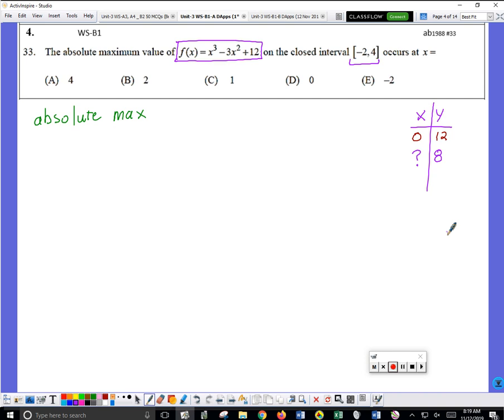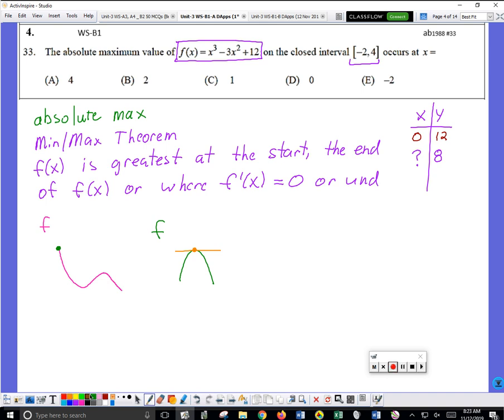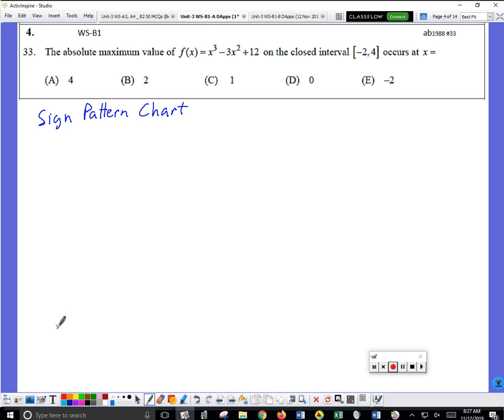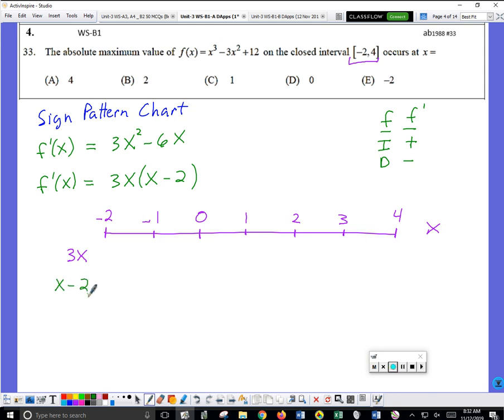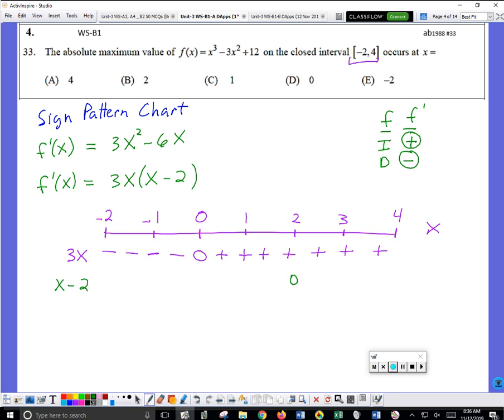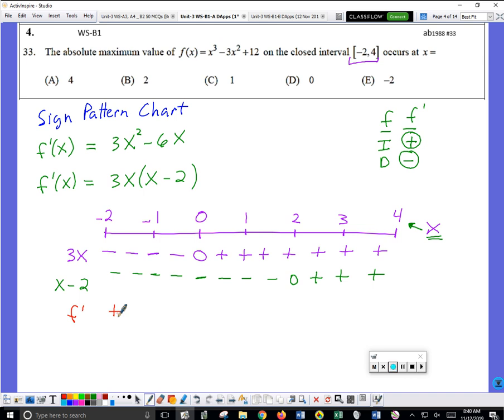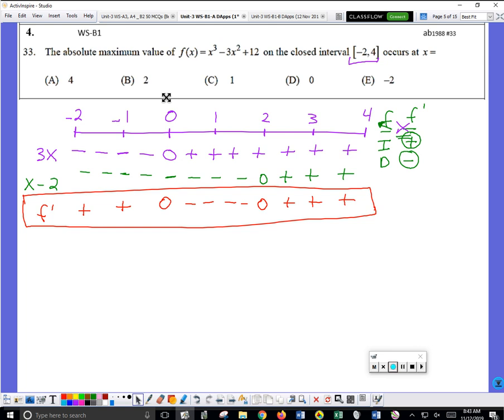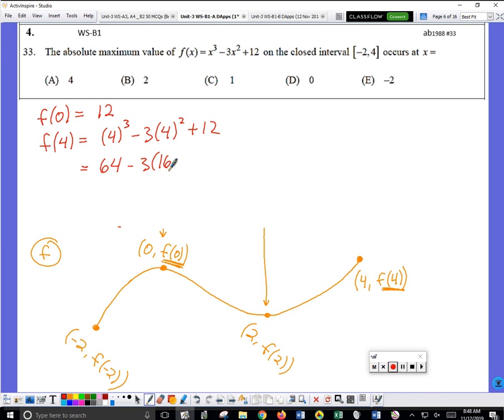Unit 3 WS B1 A DApps 12 Nov 2018 #4